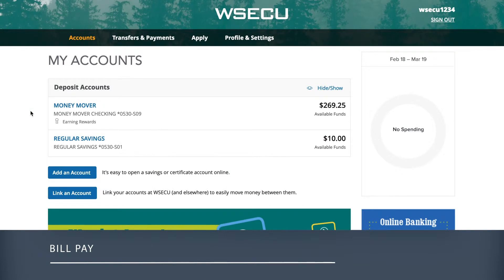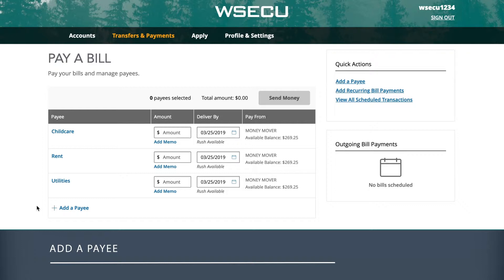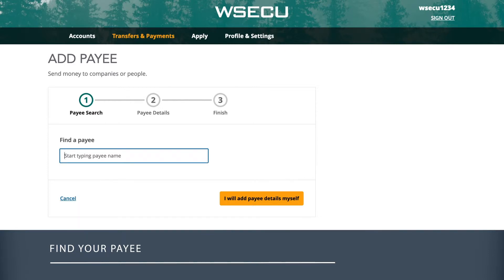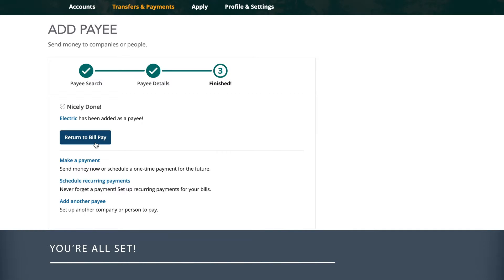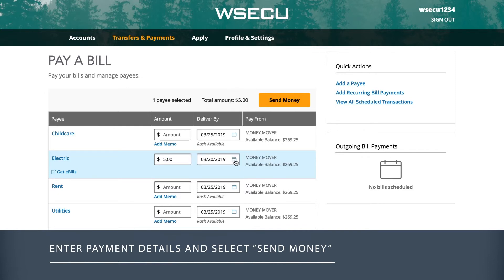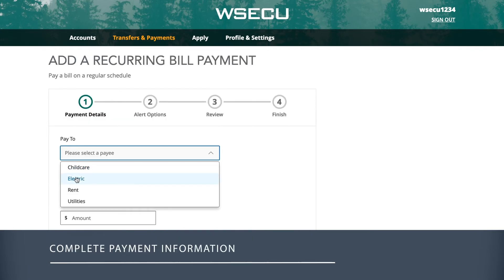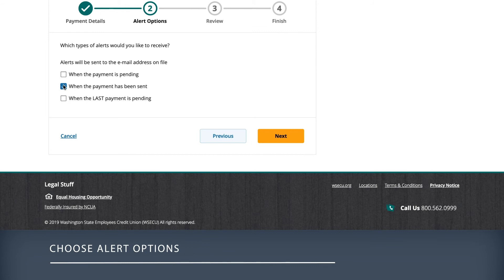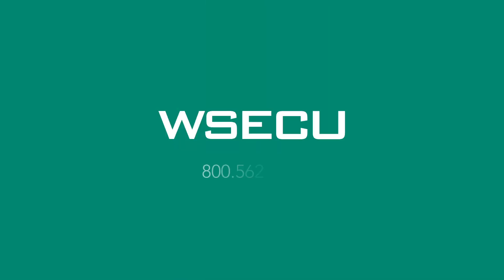WSECU Online Banking - Bill Pay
How to Add a Payee, Pay a Bill and Setup Recurring Payments in the New Online Banking Platform